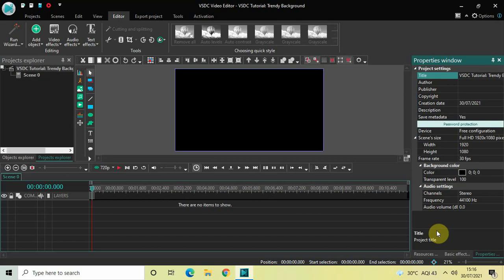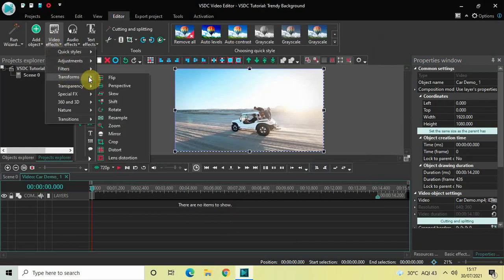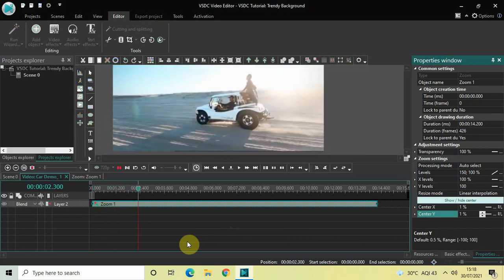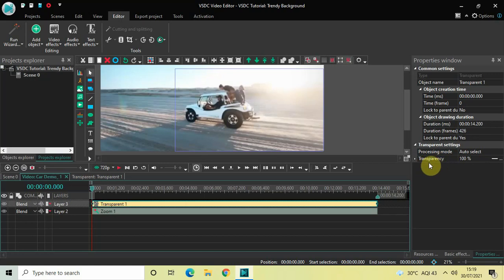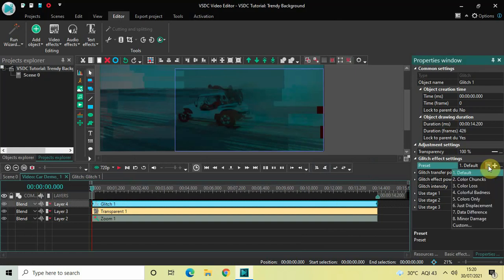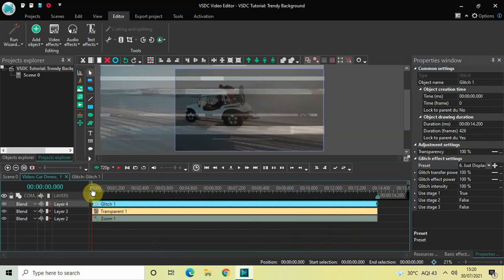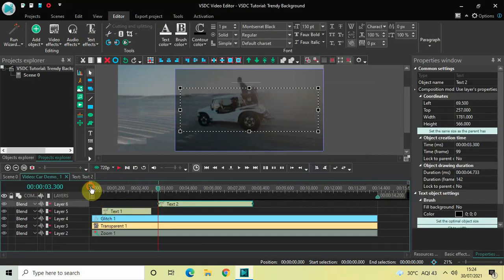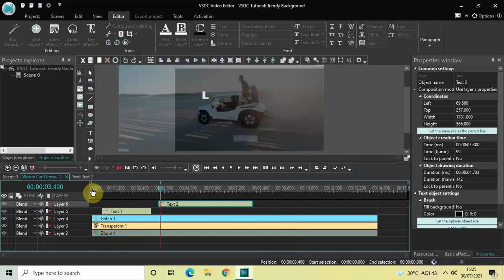VSDC Tutorial: Trendy Background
VSDC Video Editor Beginner Tutorial - In this video, ,I show you how you can create a trendy background in VSDC Free Video Editor.